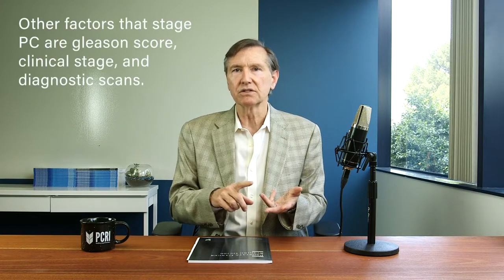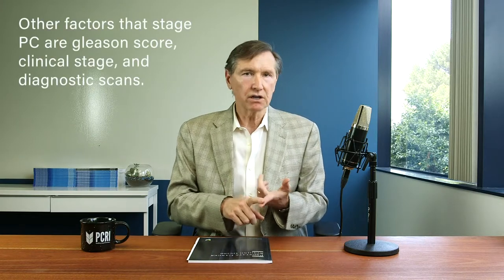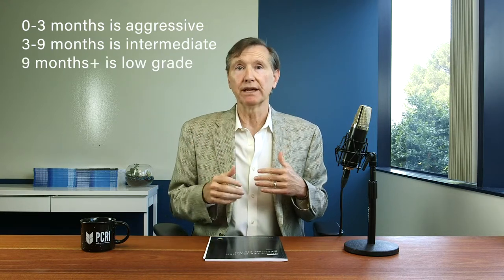Prostate Cancer Monitoring and Staging with PSA | Prostate Cancer Staging Guide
PCRI Executive Director, Mark Scholz, discusses how the PSA blood test is used to stage newly diagnosed prostate cancer, how it is used to verify that a treatment is working, and how it is used to monitor for recurrent disease.

To learn more about how the PSA test is used for screening, see our video on PSA screening